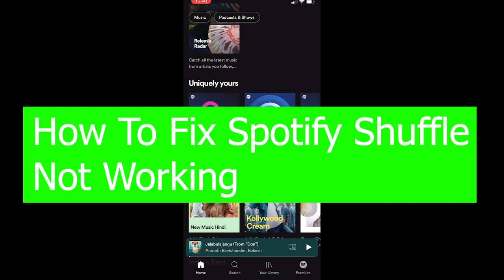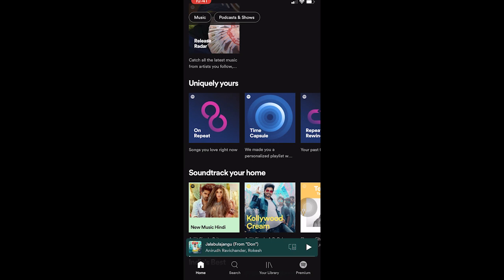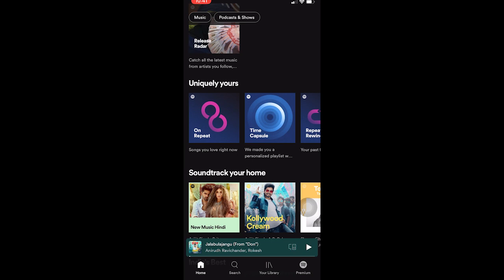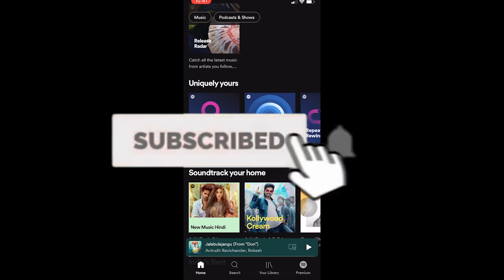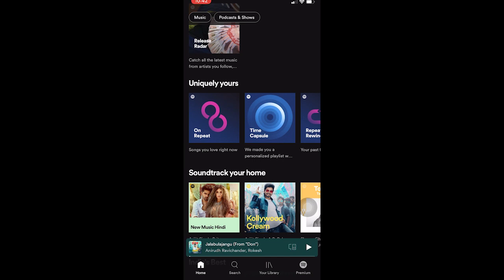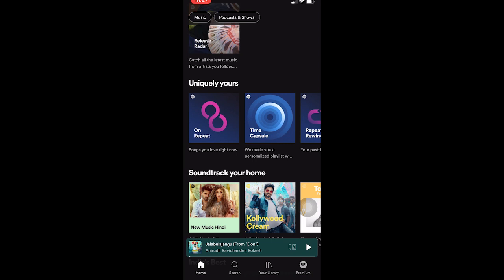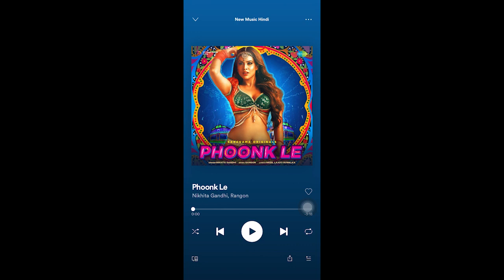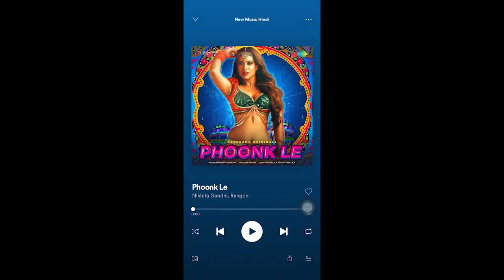How to Fix Spotify Shuffle Not Working / Showing 2022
This video talks about how to fix Spotify shuffle not working. So, make sure you watch the video till the end and learn the exact steps.
Steps:
For those people who do not know what Spotify is, let me give you a short description of what Spotify is. So Spotify is a music-playing platform, just like in YouTube, we can play music, but we have to watch video on that, well, in Spotify, you can listen to music without happening to watch the video. So it could save your battery. And it could save you from constantly turning on your phone, you can just turn off your phone, and the music can play in the background. So that's like the advantage of Spotify. Now with shuffle, play, let's say go into an album turn on shuffle play, it's going to play any random song you want. So what happens is, there are two reasons why your shuffle play is not working. One is you don't know how to turn it on. And the other is you turn it on, and you don't know if it is working or not. So as I said, shuffle play randomly pays whichever song it wants. But mostly Spotify algorithm has a big role in this. So let's say you listen to Lil NAS X song more. So when you shuffle play some music on an album, it's going to play Lil NAS X song more, because you listen to Lil NAS X song more. So it's going to you know, randomly choose Lil NAS X song to play next. Alright, so your shuffle play is working. But the algorithm is picking the song, it's picking the song which you prefer more. So that's what it is. So let me show you guys how we guys can turn on a shuffle play, you can go to any random album you want. So I go to this Hindi music album. And you want to click any song you want. And after you click a song, you know open the song, like this, and then click on these three dots. And then click on shuffle, and bang your shuffle plays on. Now it's going to play any random song from this you know album after this song finishes. To turn it off, you can just click on the shuffle again. And once it's white, then it's off. So that's how we guys can turn on and off your shuffle play and how we guys can fix it. But if you still think your shuffle play is not working, you can always delete your Spotify and reinstall it again.

CHAPTERS
0:00 - Intro
0:10 - How to Fix Spotify Shuffle Not Working / Showing
2:01 - Outro